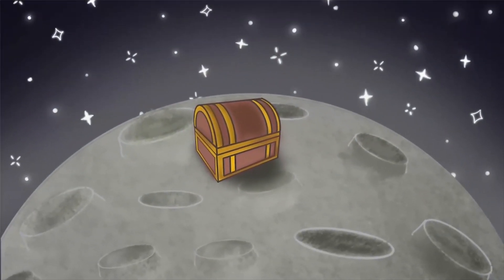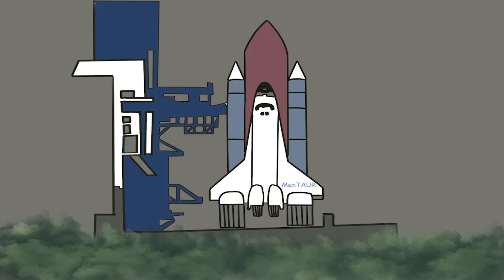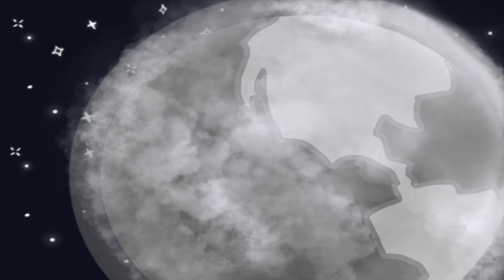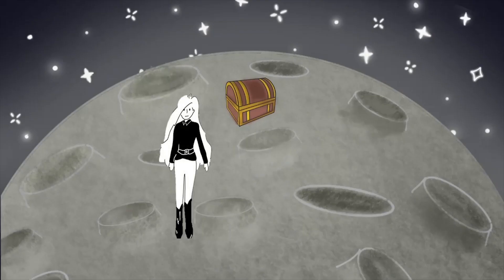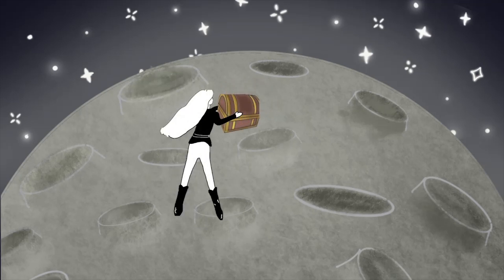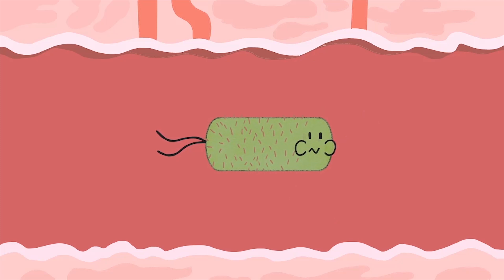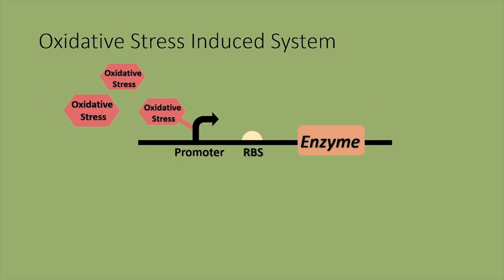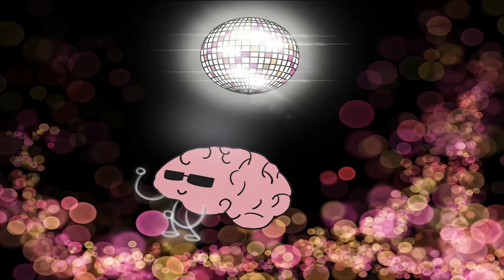iGEM NCKU Tainan 2021- MenTAUR Promotion Video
Hello everyone, this is iGEM NCKU Tainan 2021. We are on the food and nutrition track this year, targeting chronic stress-induced depression by designing an E.coli to autoregulate taurine production. To increase supplement adherence and system protection, we have chosen Taiwan's signature food - Bubble tea. We call it - MenTAUR.